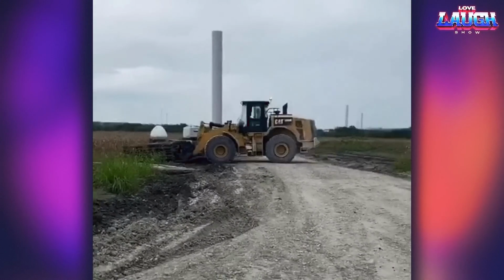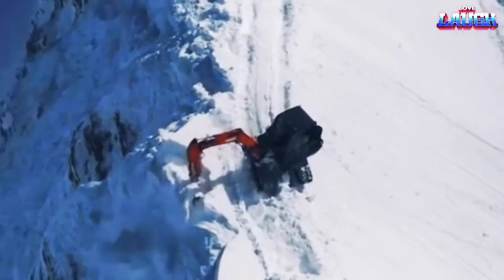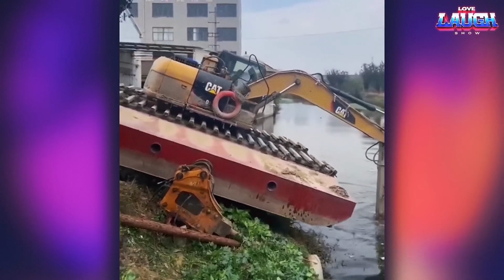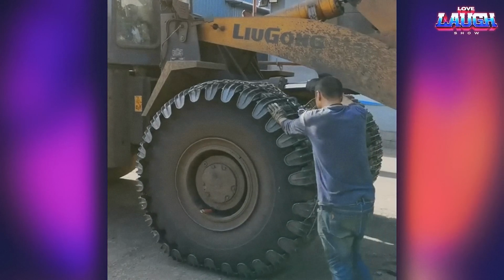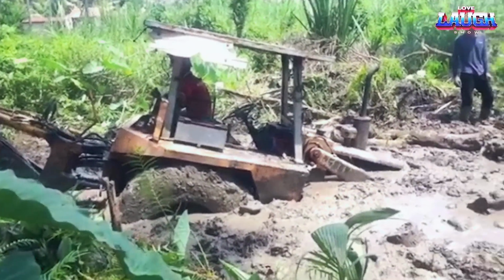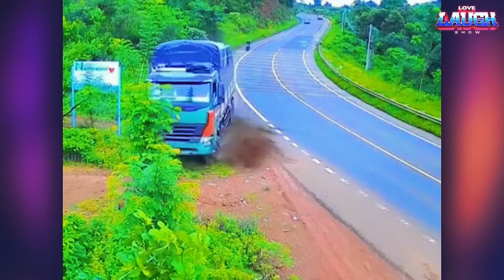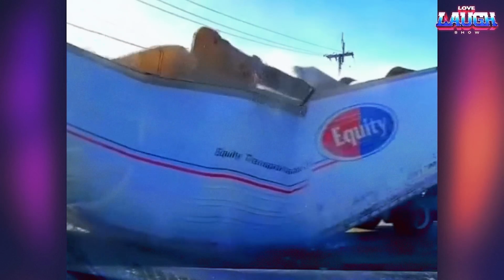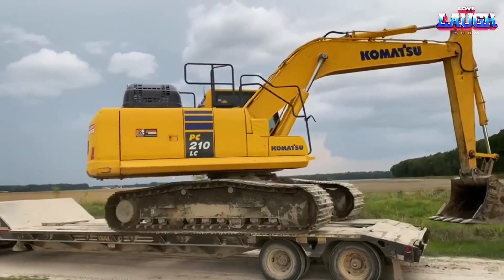Incredible Heavy Equipment Stunts and Fails Caught on Camera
In this video, we're going to see some incredible heavy equipment stunts and fails caught on camera. From big trucks crashing to big diggers tipping over, we've got the best of the best when it comes to heavy equipment stunts and fails!